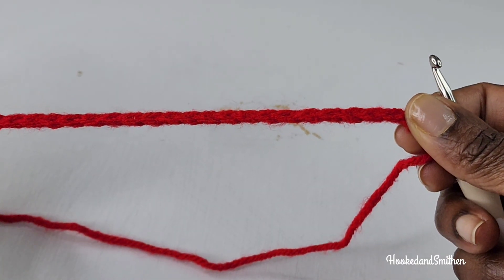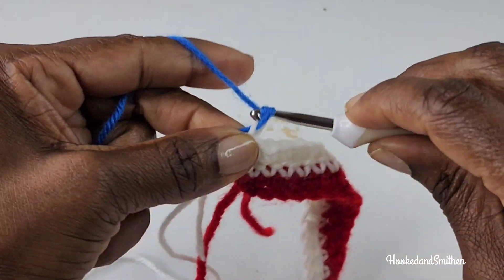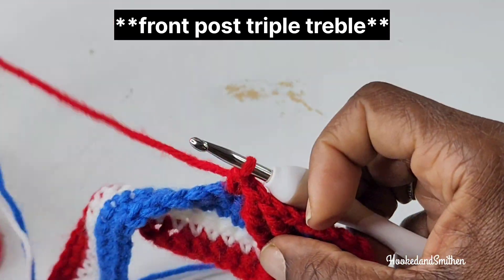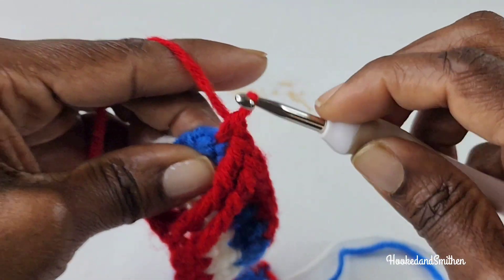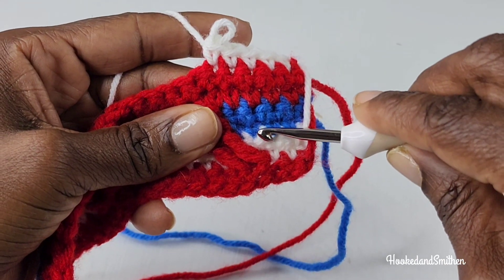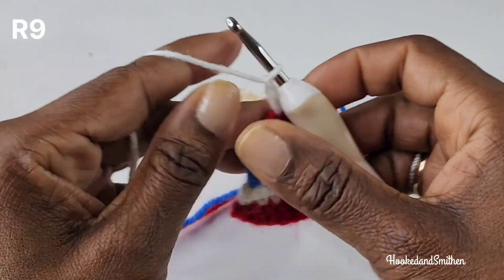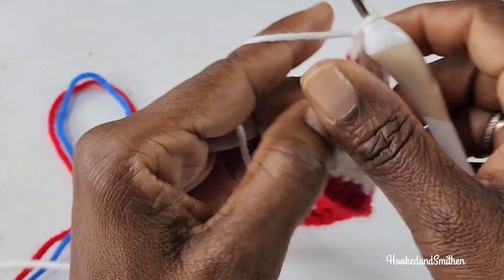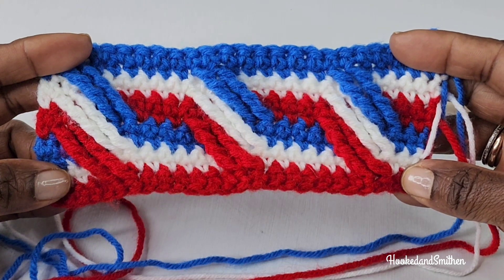🧶Create a Beautiful Crochet Blanket in Minutes | How to Crochet Tutorial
Learn to crochet a a beautiful post stitch blanket. Very easy pattern. JUST TWO ROWS

Timestamp:
00:00 stitch intro
00:05 Row 1
00:53 Row 2
01:36 Row 3
02:02 Row 4-5
02:59 Row 6
06:47 Row 7
07:16 Row 8
11:40 Row 9
12:12 Row 10
14:49 Row 11

Red Heart Super Saver 100% acrylic #4 with 4.5mm hook

Gillian